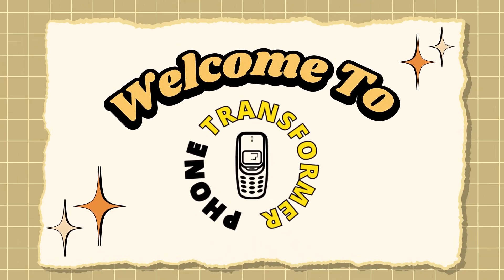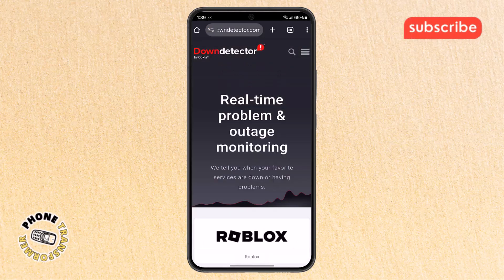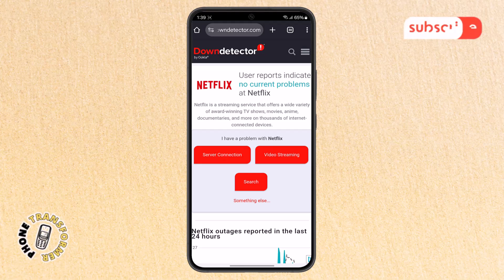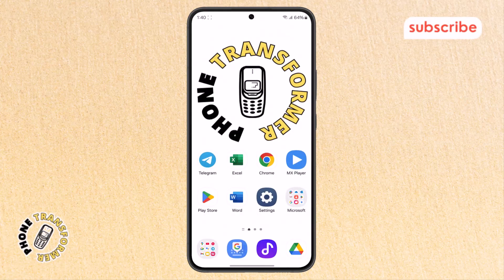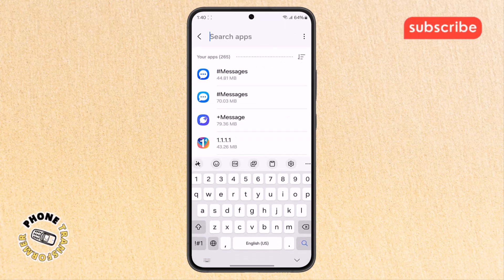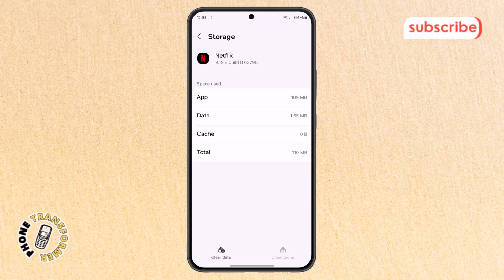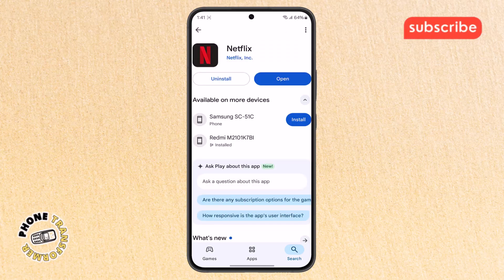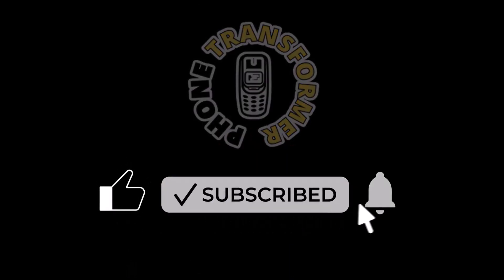How To Fix Netflix Streaming Not Working - Full Guide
How To Fix Netflix Streaming Not Working

Hit play on your favorite Netflix show and suddenly it’s stuck buffering, or worse—won’t load at all? Whether it's endless loading screens or unexplained playback errors, these streaming hiccups can seriously ruin your night in.

This video provides a quick, practical solution to fix Netflix streaming issues, no matter your device or connection. It’s easy, effective, and designed for everyday users.

You’ll learn how to check key settings, reset playback functions, clear cache, and troubleshoot connection problems—all in just a few simple steps.

- Netflix not playing videos fix
- How to troubleshoot Netflix buffering issues
- Fix Netflix stuck on loading screen
- Resolve streaming problems on Netflix app
- Reset Netflix playback settings Android/iPhone